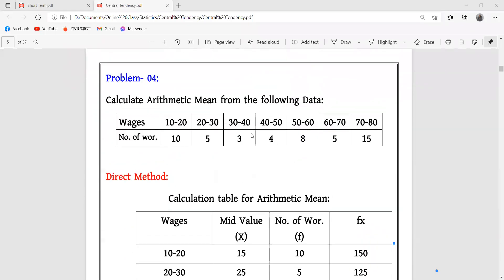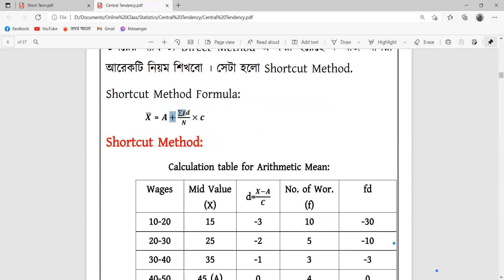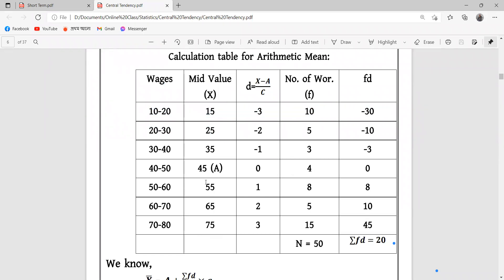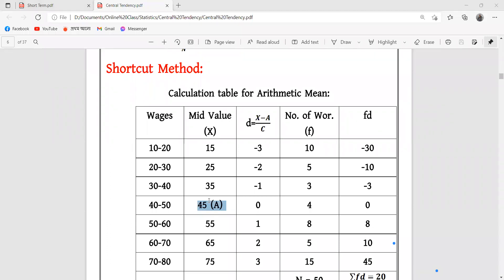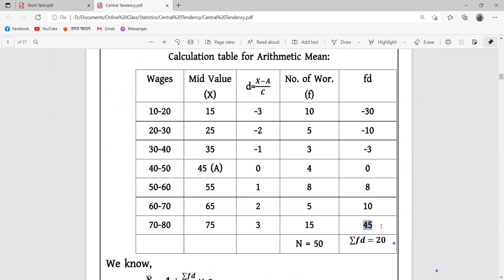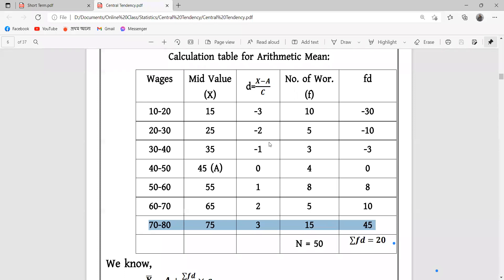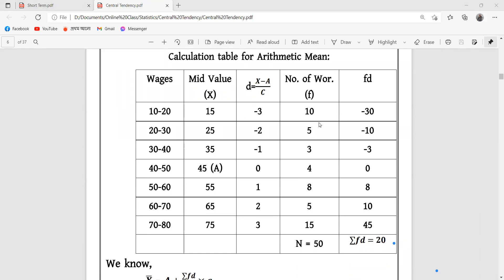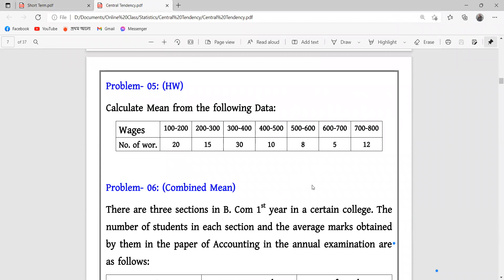CT 2Central Tendency || Class-02 || Statistics || BBA VISION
আমাদের BBA VISION Coaching এর ফেসবুক পেজ থেকে ঘুরে আসতে পারেনঃ

আমাদের সাথে যোগাযোগঃ
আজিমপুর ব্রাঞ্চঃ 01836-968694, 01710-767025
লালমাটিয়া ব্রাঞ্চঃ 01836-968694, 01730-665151